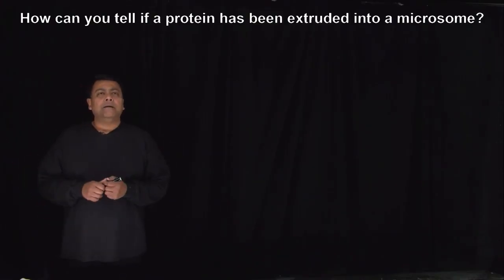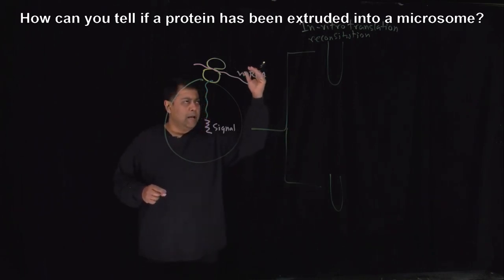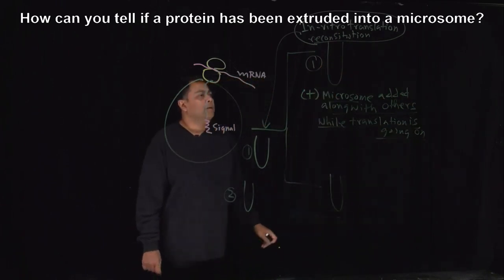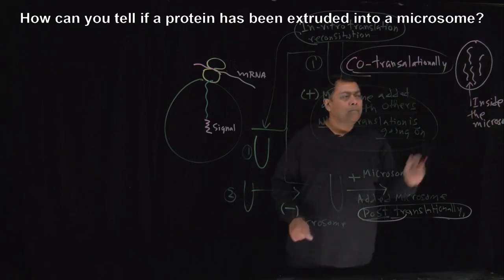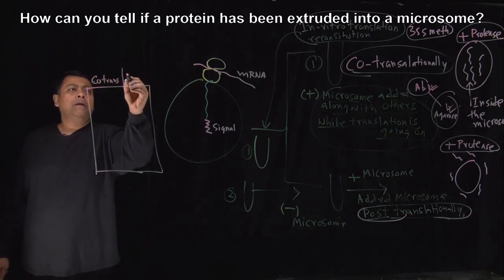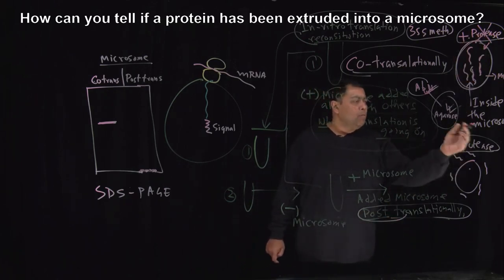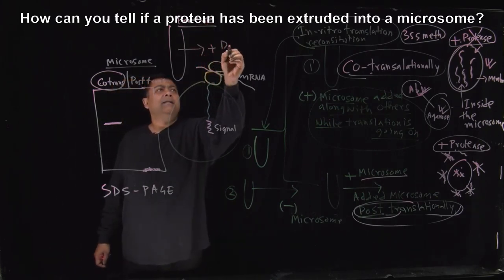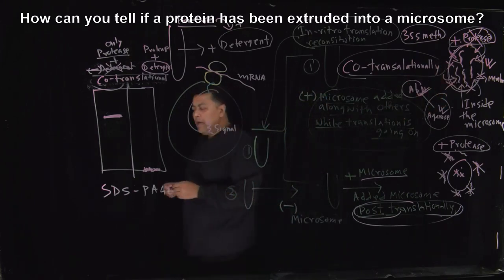Co Transcriptional Translation Experiments